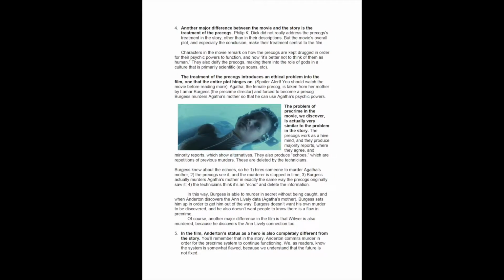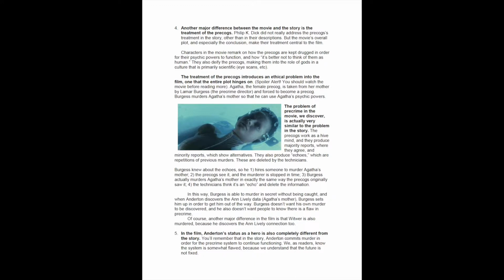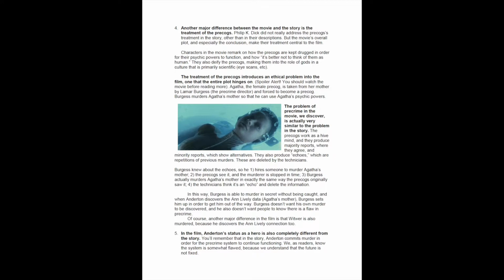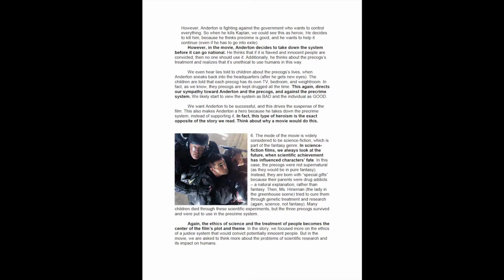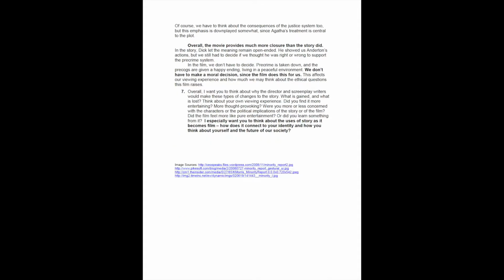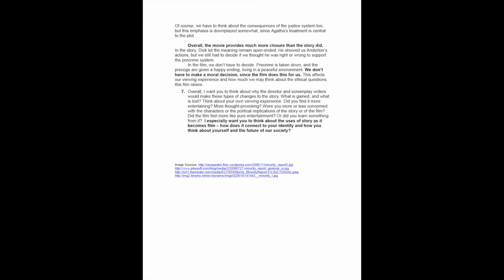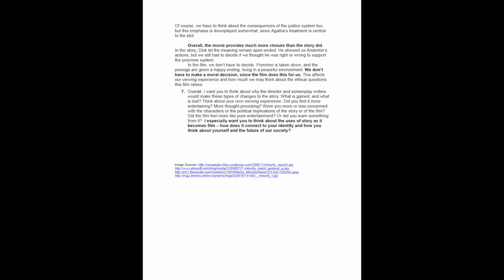Minority Report the Film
ENGL 2110: This video is an audio recording of lecture notes on Minority Report, the film starring Tom Cruise and directed by Steven Spielberg. Images are referenced on the last page of the lecture. Quotes are taken from the film. All other content is original.